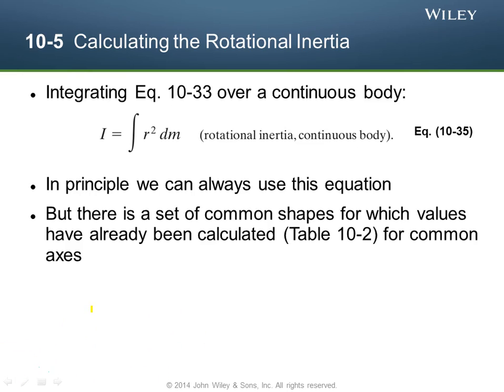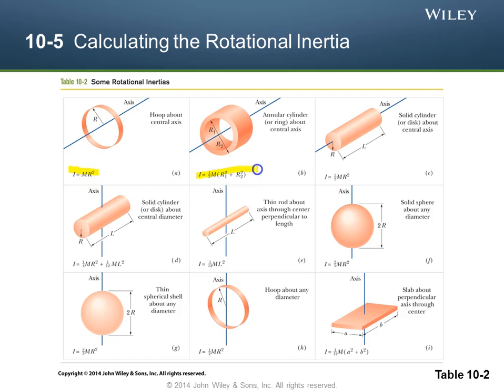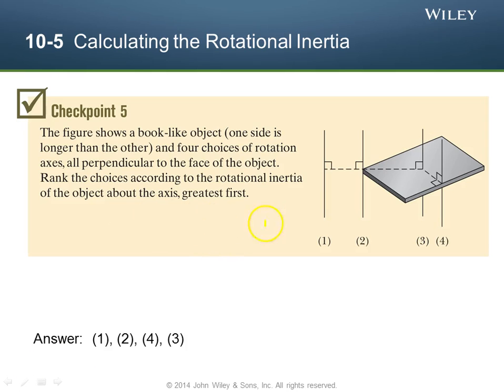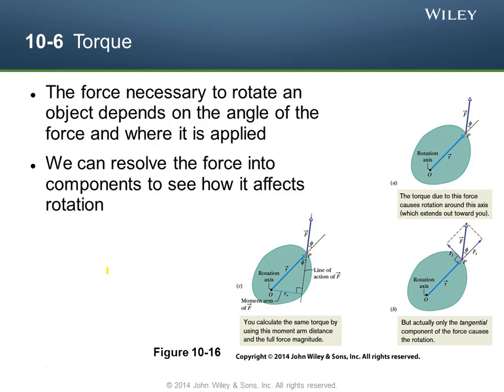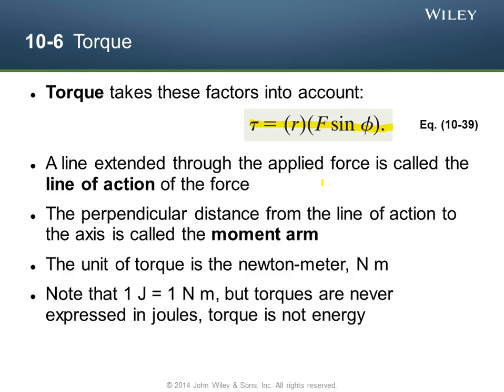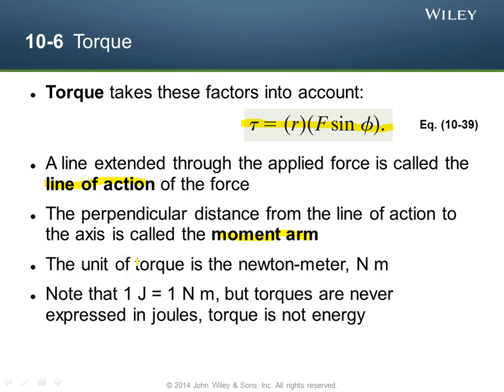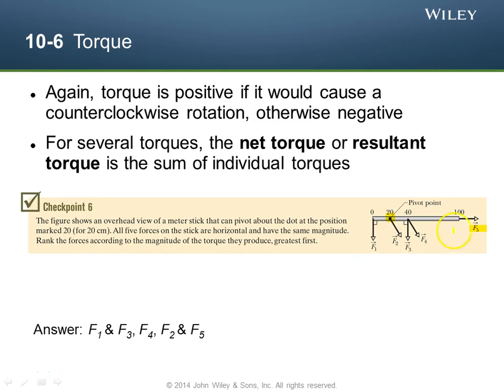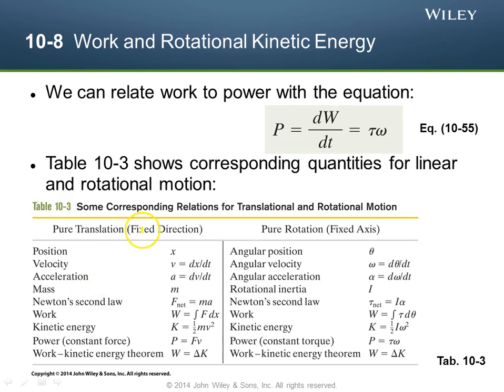Moment of Inertia and Torque